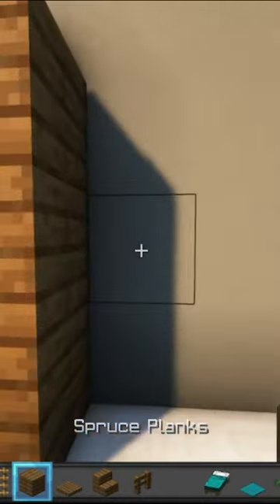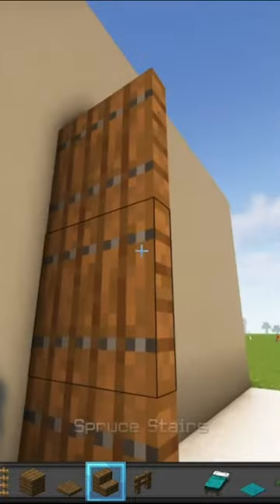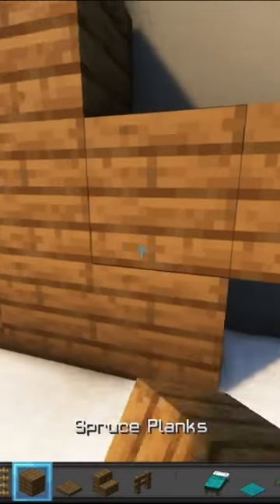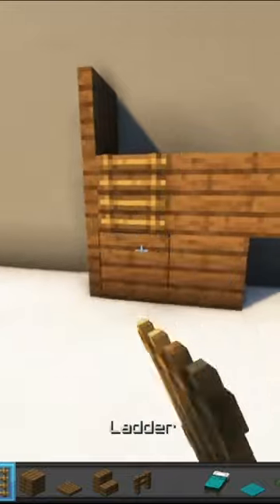Minecraft Pet & Player Bunk Bed! ❤️